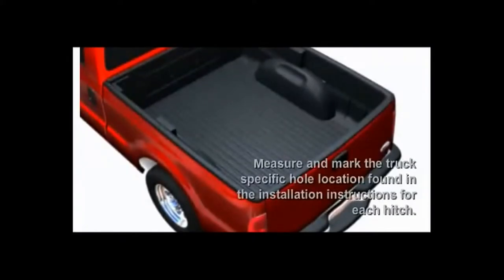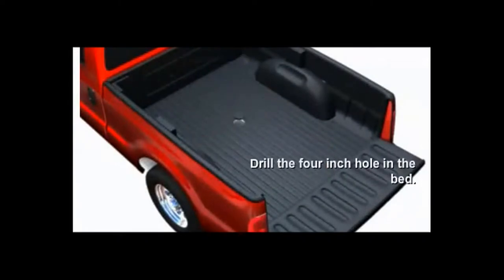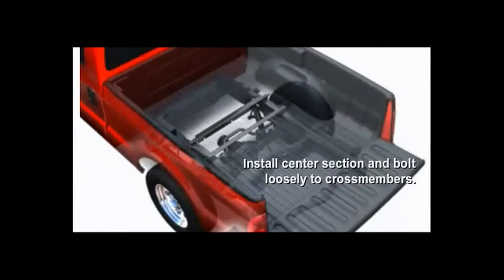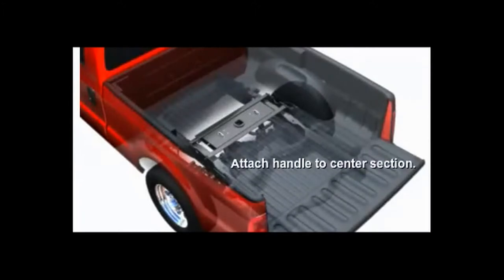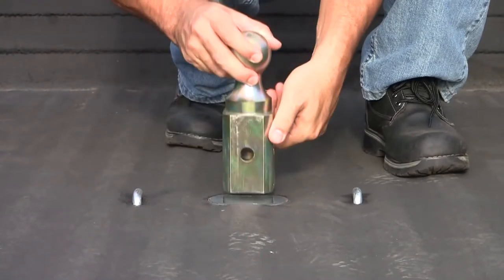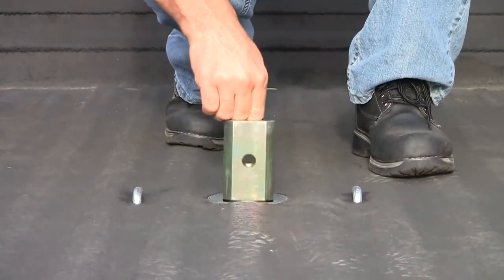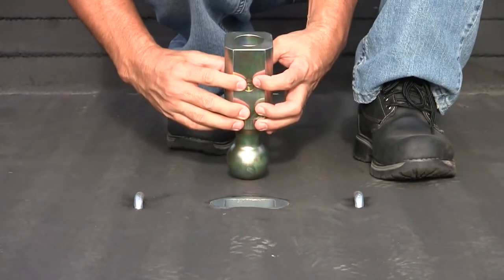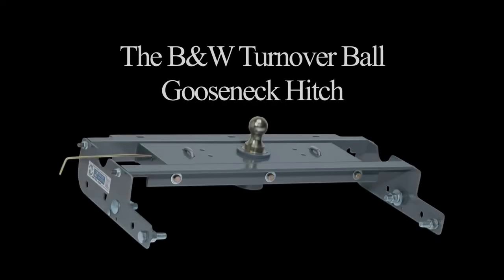B&W Gooseneck Hitch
AffordaWorld is dedicated to providing quality products at the most affordable prices on the internet. We strive to provide our customers with superior customer service making your online shopping experience fast, easy, and hassle free. We continually expand our product offerings and work hard to create the business relationships that allow us to provide you with the best possible price and convenience. We appreciate the ease and savings of buying online and want to provide that positive experience to every single customer.